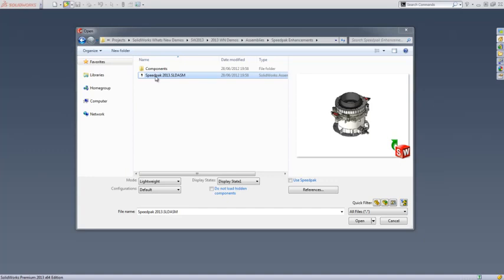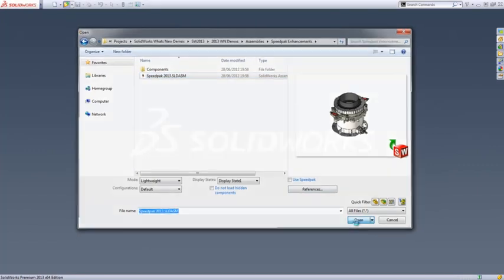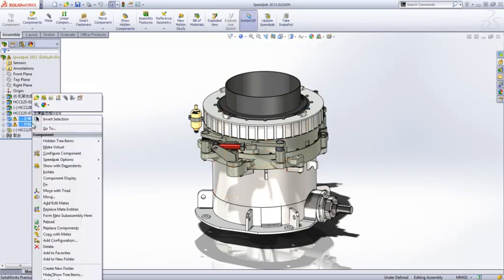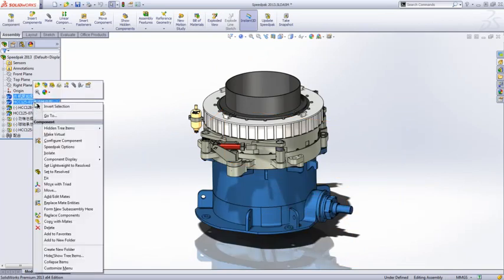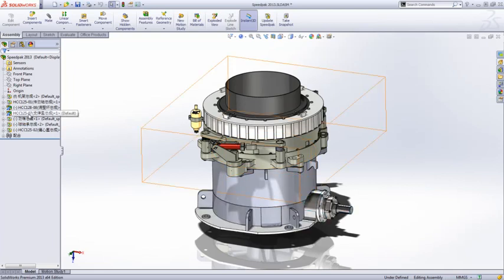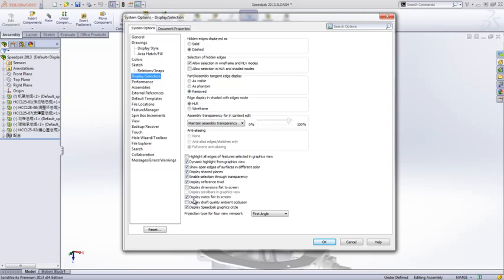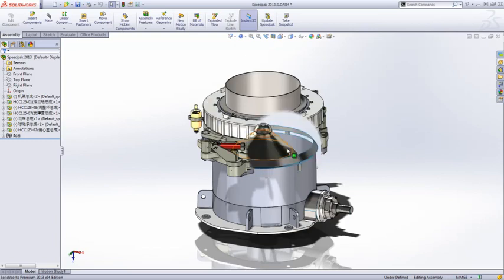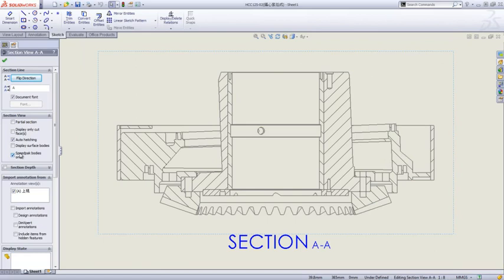SolidWorks Speedpak Enhancements